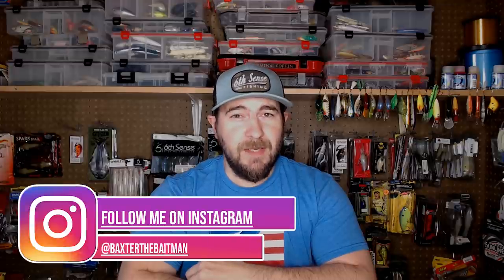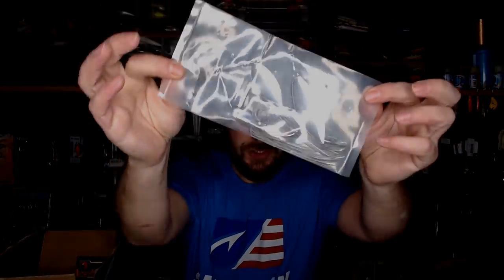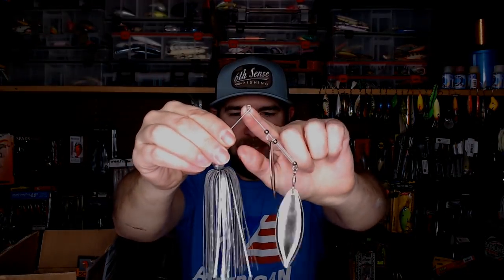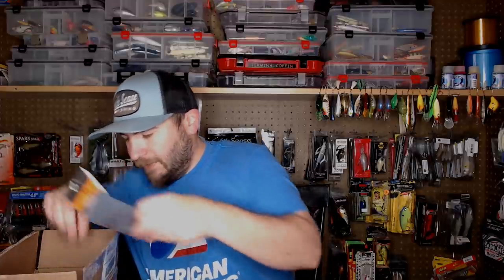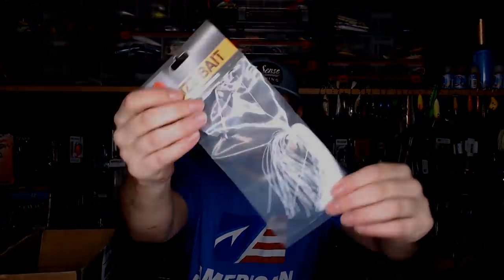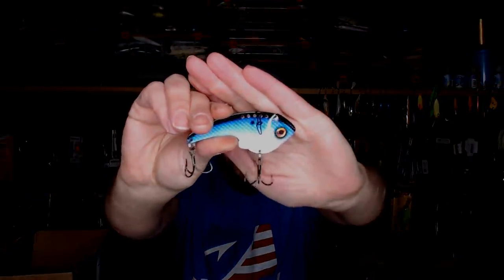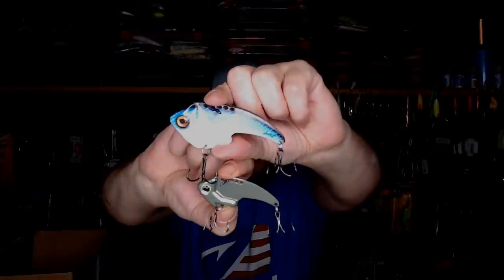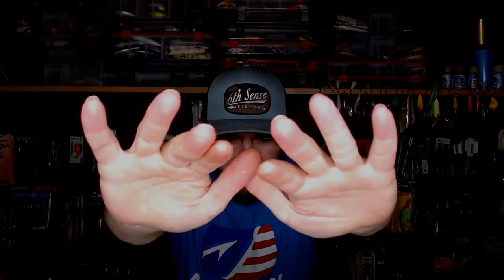Unboxing GIANT LEDGE FISHING Baits and OLD School Swimbaits! (Ledge Hog Fishing Supply)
Been sitting on this package for a bit! But I've been super busy. In order to get you guys more content, here is the second unboxing in two days! The first package is from Ledge Hoge Fishing Supply! I've known about these baits for a bit, but haven't got em in my hands. Very impressive and some UNIQUE concepts! The second package comes from Rich: AKA: HellaBass! He cleaned out some tackle and figured a collector like me would love some old swimbaits

*Download the OFFICIAL Baitman RAW Podcast*

**Socail Media Links**
Snap: BaxTheBaitman

Official Baitman Box!

Links to Gear Used in Video!
*Rod
*Reel
*Line
*Sunglasses
*Shirt
*Hat

Camera: Canon 7D (Old School) / Go Pro Hero 3+
Computer: HP Envy x360
Editing Software: Adobe Premier Pro/Adobe Photoshop CC